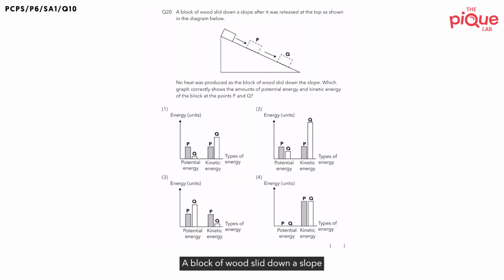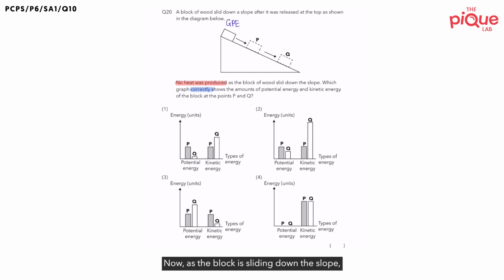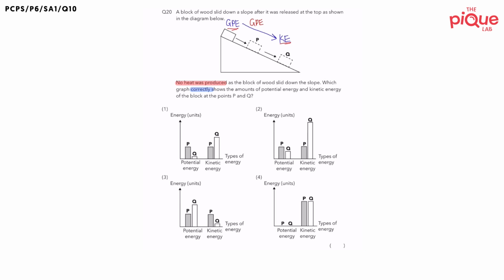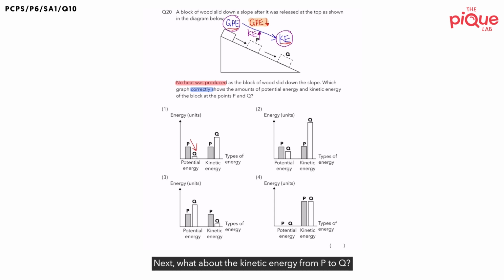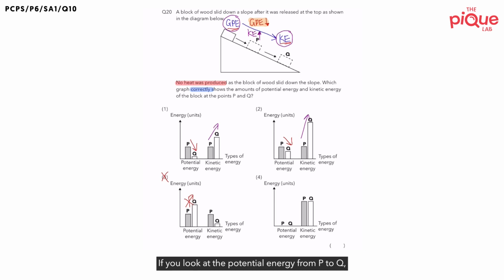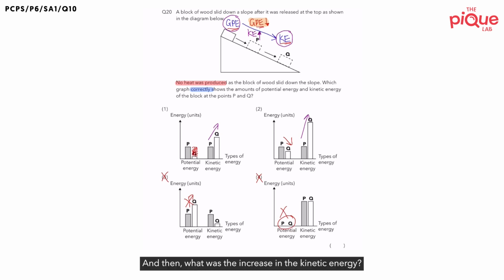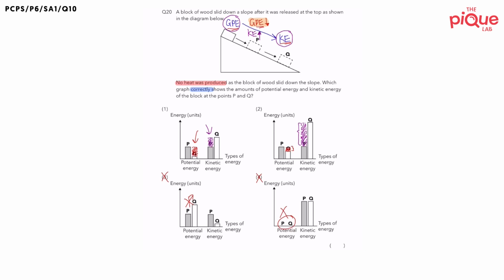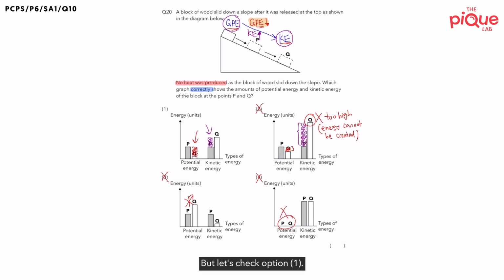PSLE SCIENCE MADE SIMPLE EP202 | Energy | Which Graph Represents Potential & Kinetic Energies? 📊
In this PSLE Science Made Simple episode, Mr. Malcolm will be analysing a 2019 Primary 6 Science examination question on the topic of Energy from Pei Chun Public School (PCPS). Watch closely as he shares his approach in tackling this question on Energy!